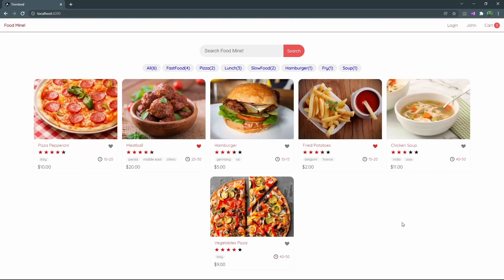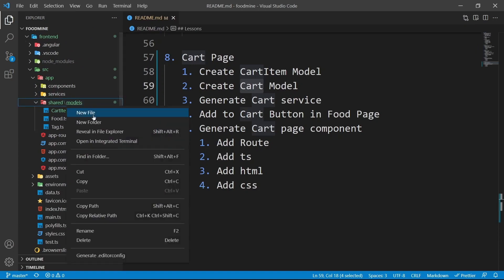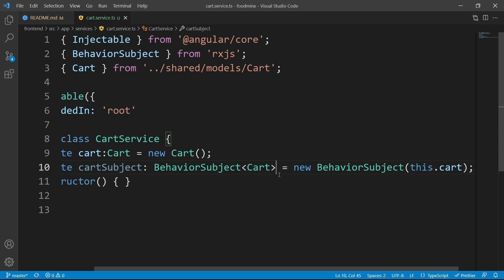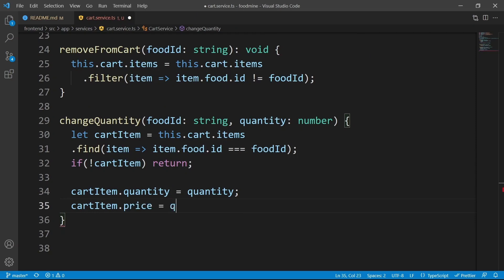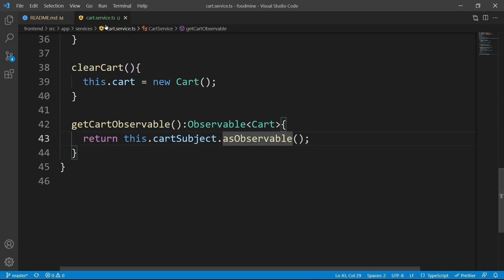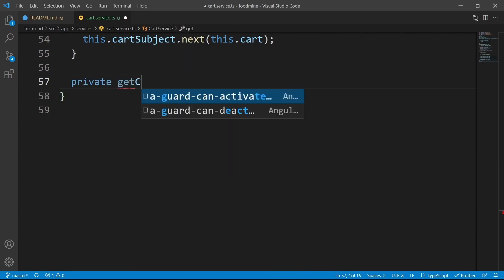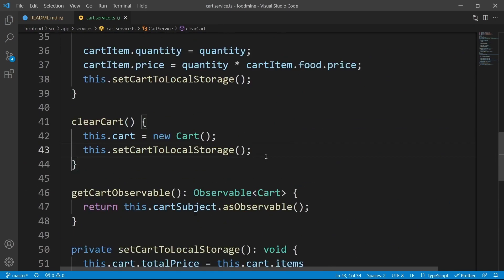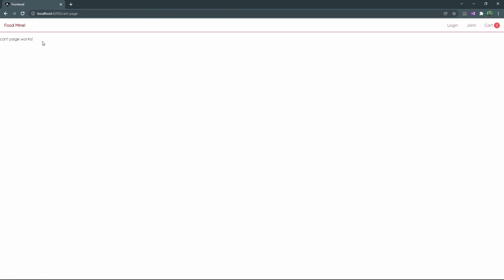Create Your Online Food Store Using Angular - Part 9.1- Cart Page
This is the first part of adding Cart Page to the project, it is more about the logic and less about the visual stuff, so it could be a little bit boring, but it's necessary for the next part of this lesson.

00:00 Intro
00:34 Road Map
00:36 Create CartItem Model
02:32 Create Cart Model
03:30 Generate Cart service
15:13 Add to Cart Button on Food Page
17:28 Generate Cart page component
17:55 Add Route
18:38 Next Lesson